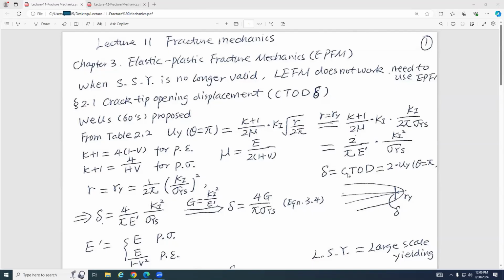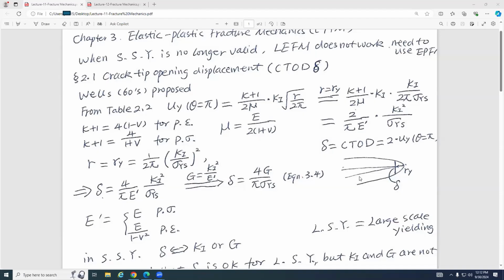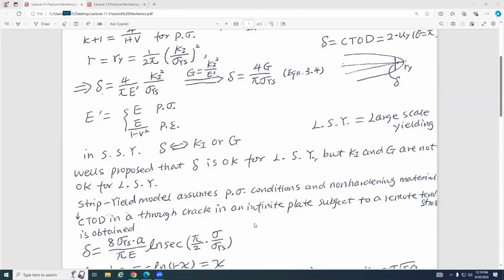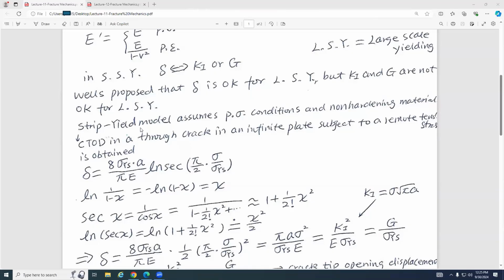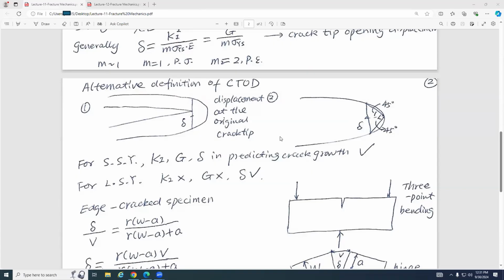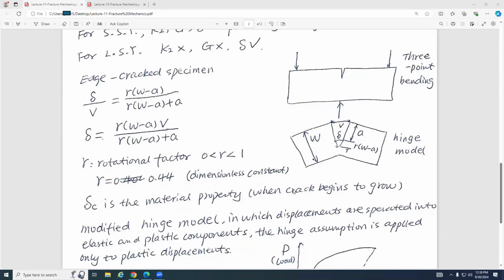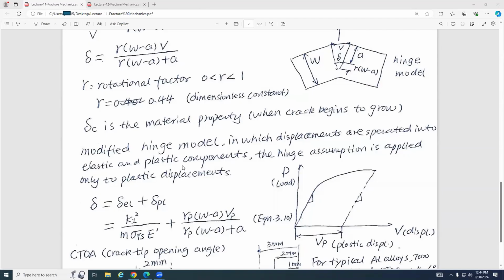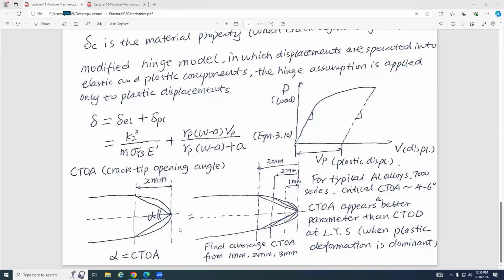Fracture Mechanics Lecture 15